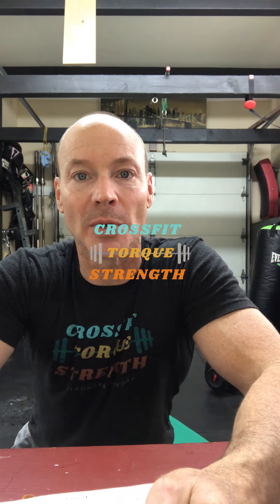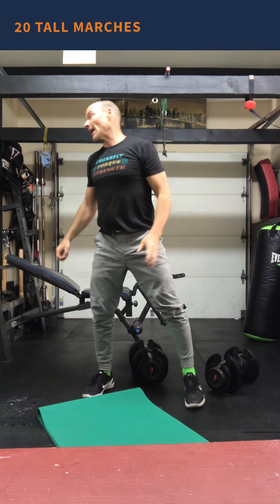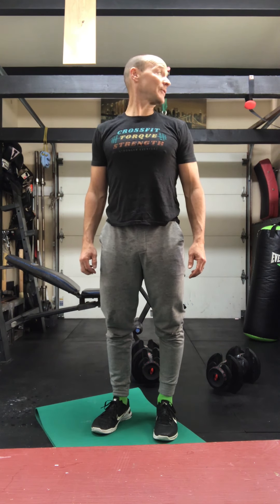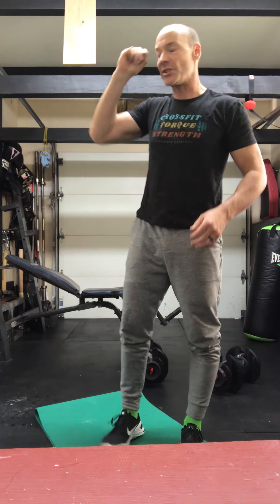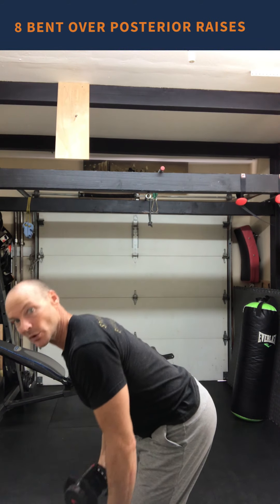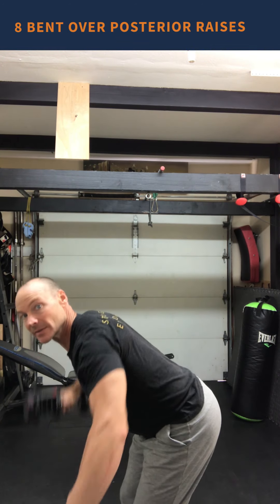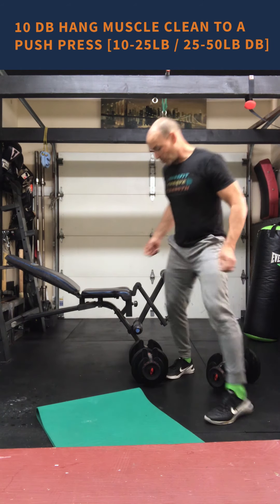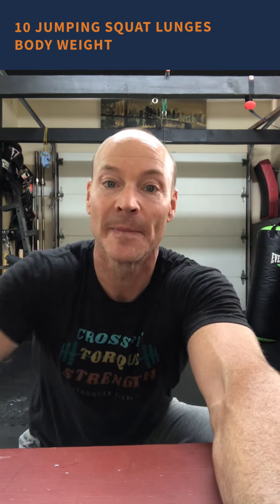4/21/2020 WOD with Adam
Warm Up:

20 Tall Marches
10 Arm Swing Forward & Reverse
5 Squats
10 Torso Rotations  Left & Right
10 Dynamic Spiders 5 Each Side

Skill/Strength:

E4MO4M x 2 Rounds:

8 Front Raises
8 Lateral or side Raises
8 Bent Over Posterior Raises

2:00 rest

WOD

6 Rounds

10 DB Hang Muscle Clean to a Push Press [10-25lb / 25-50lb DB]
10 Jumping Squat Lunges body weight